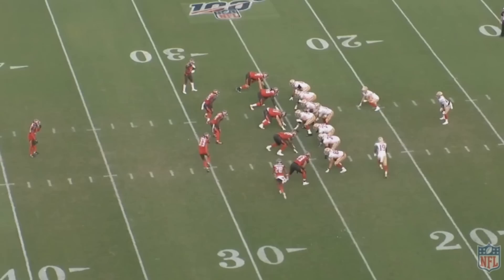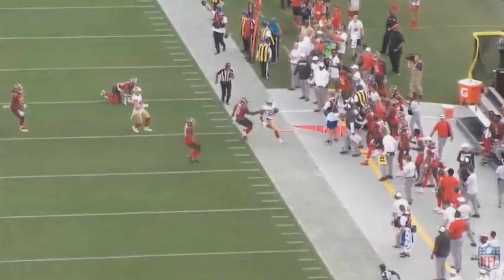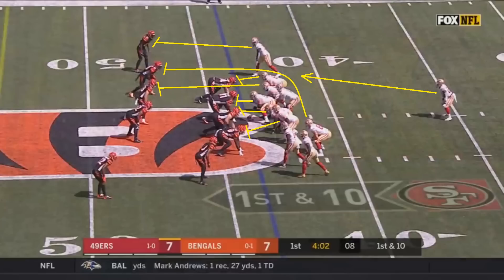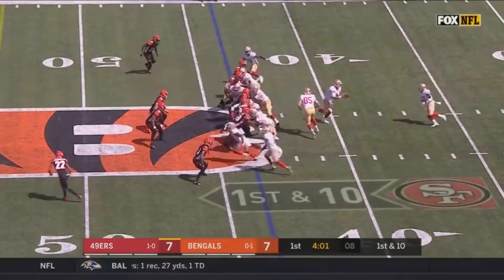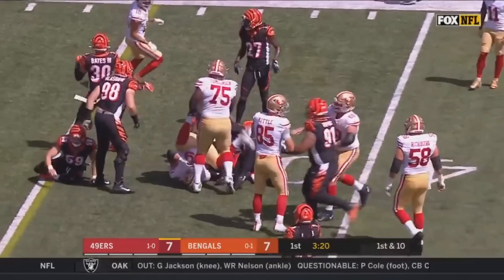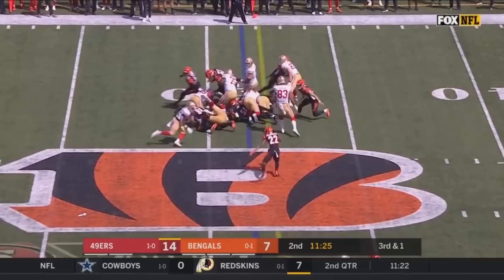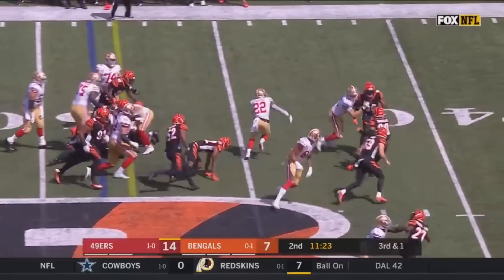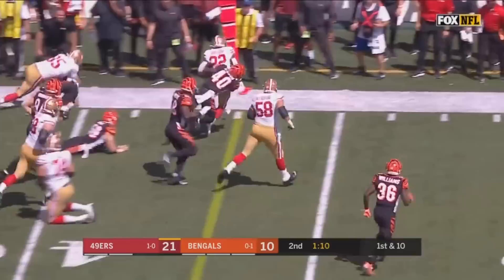Film Study: Breaking down Matt Breida's 121 yard day